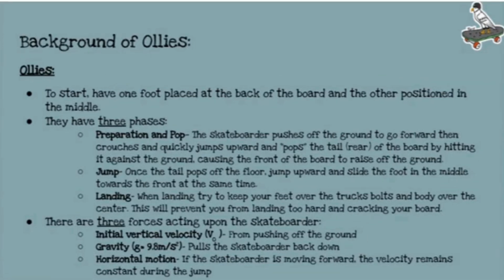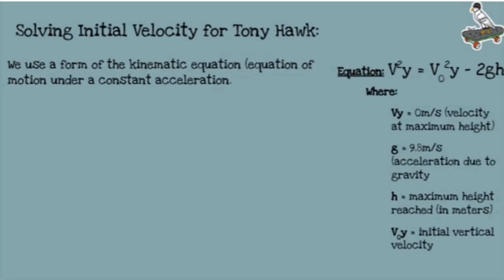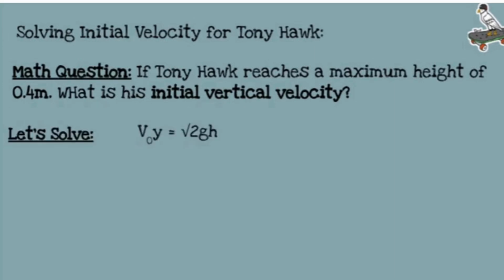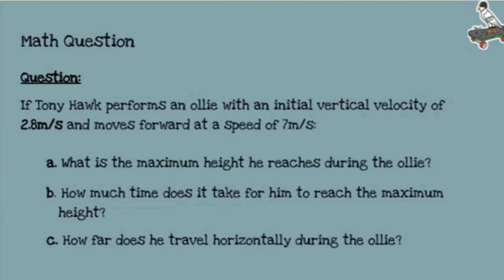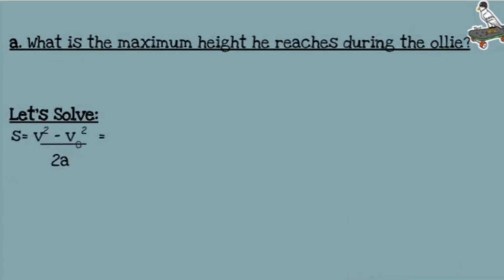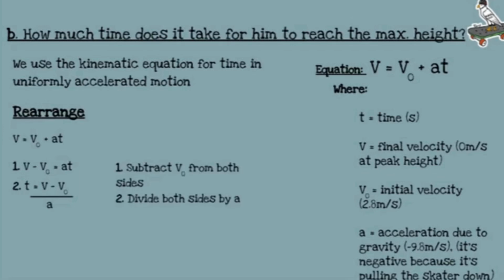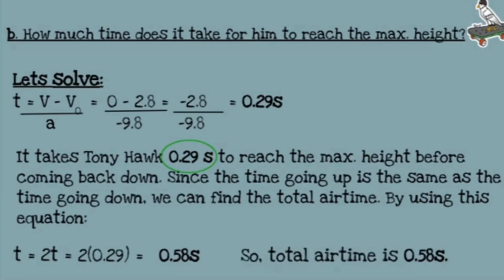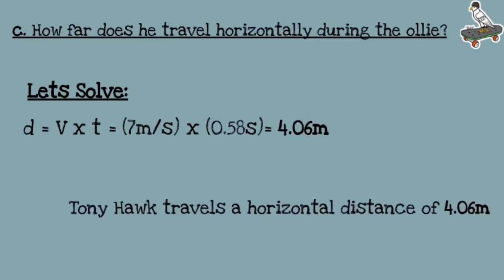Math Project- Math Behind Ollies